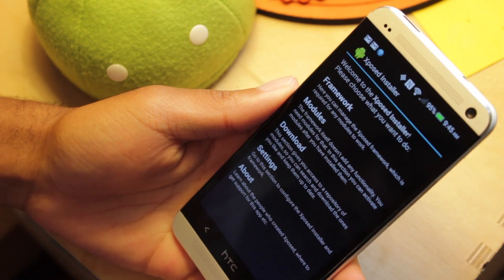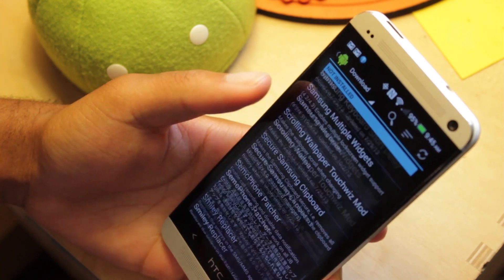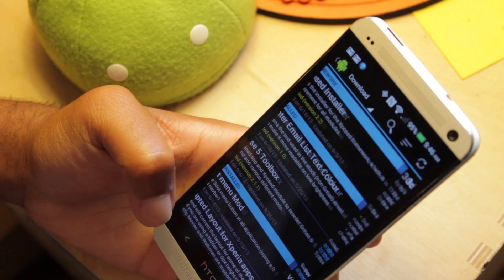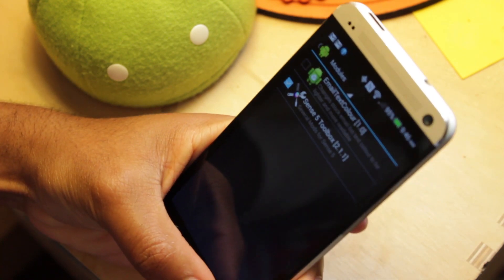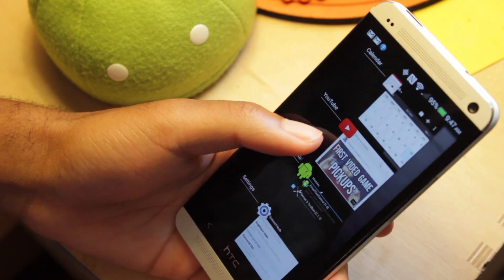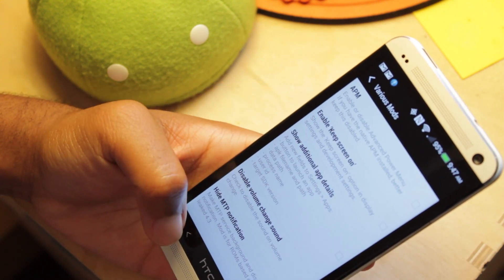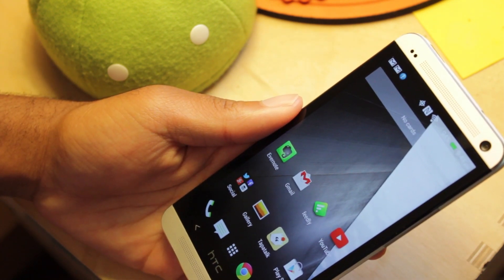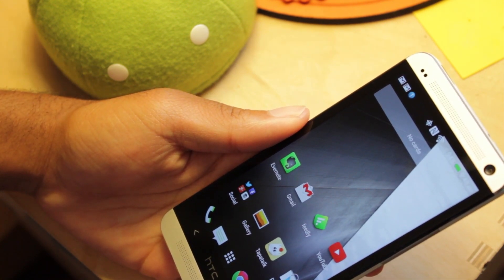Android Xposed: How to Install Xposed Framework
Yo peeps! So in this video, I'm going to talk about something called Xposed.  Xposed is a framework that allows you to easily apply themes and mods and simple app/skin hacks to you android device.  Check it out!